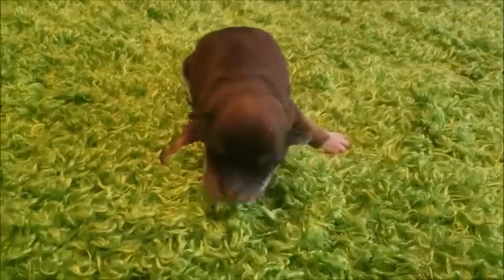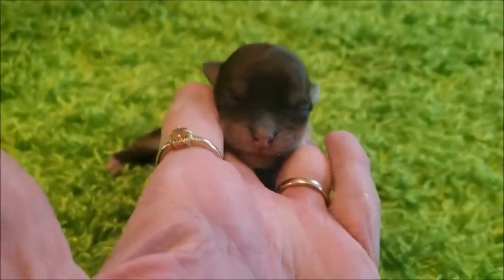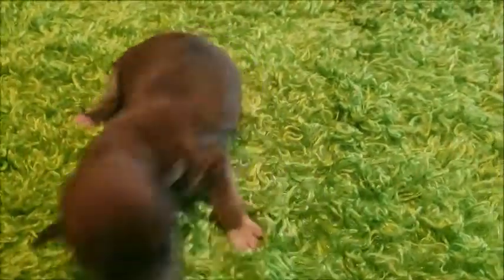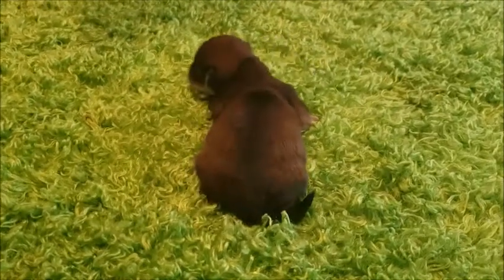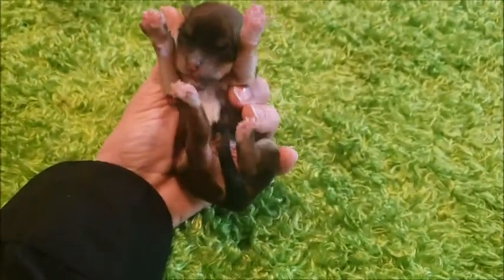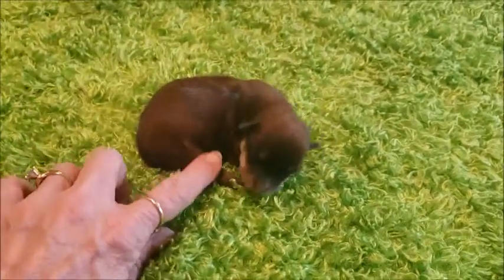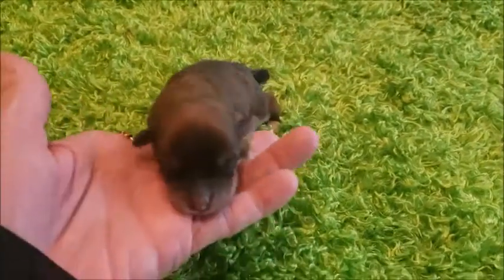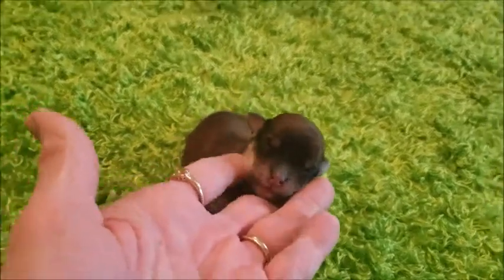My Movie Branson Havanese Puppy